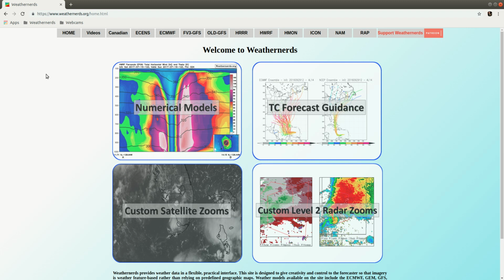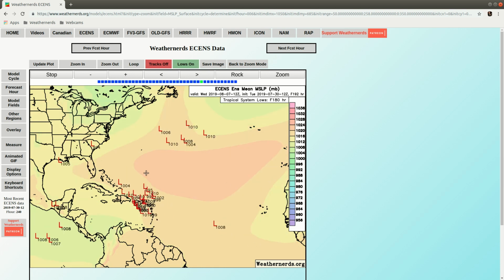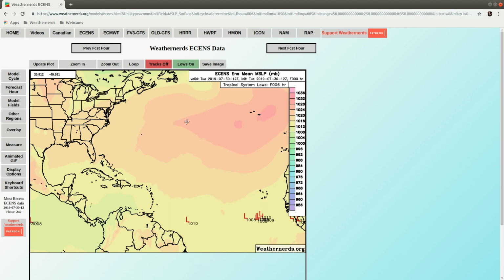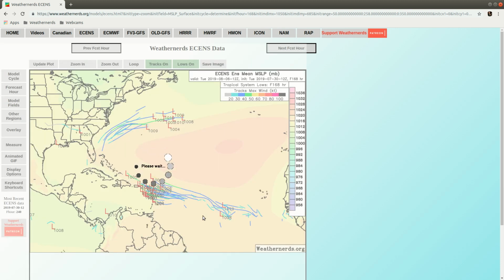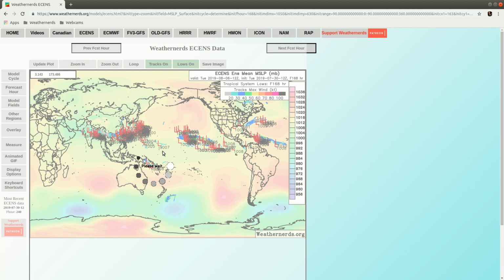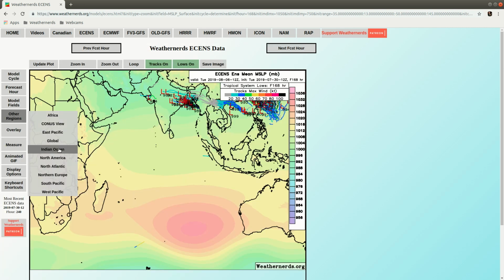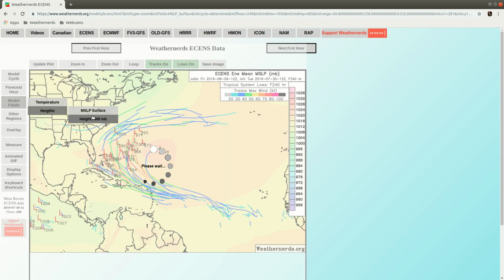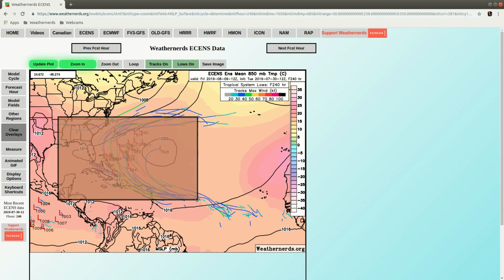European Ensemble Demo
Demo video showing how to use the ECENS lows/tracks page for tropical cyclone formation and tracking.